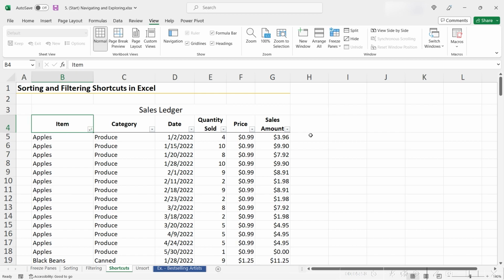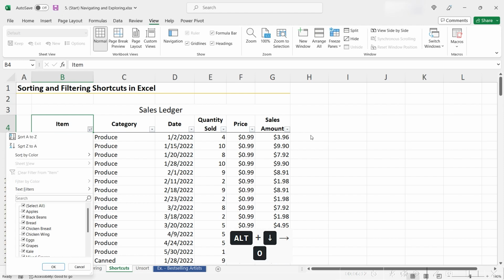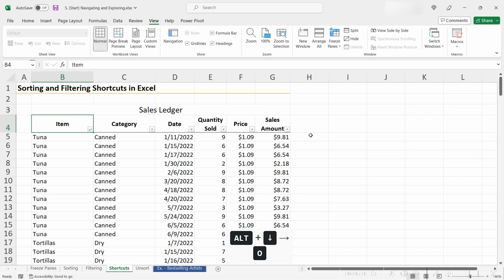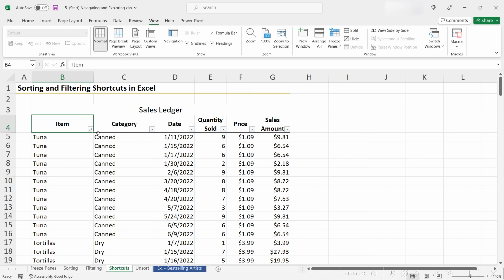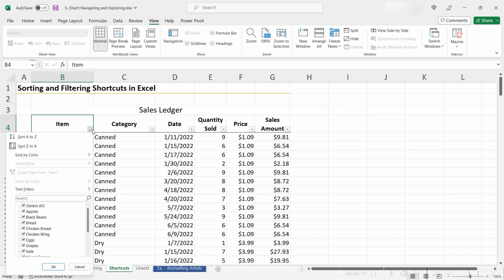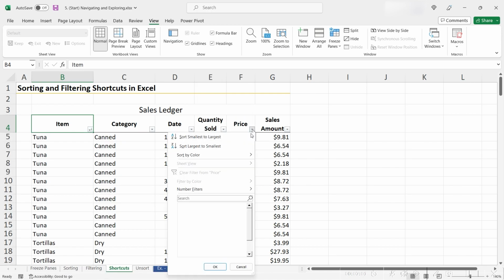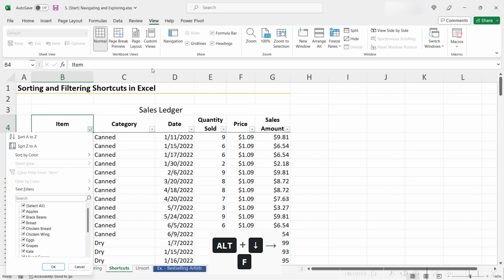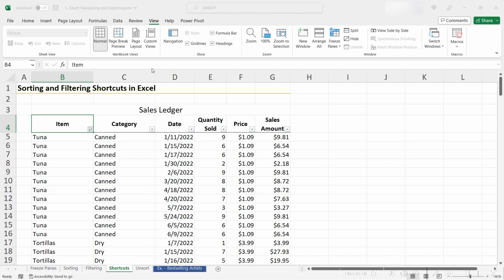Shortcuts for Sorting and Filtering in Microsoft Excel